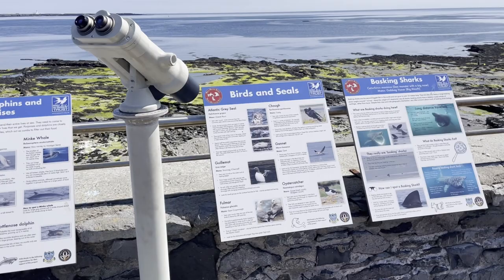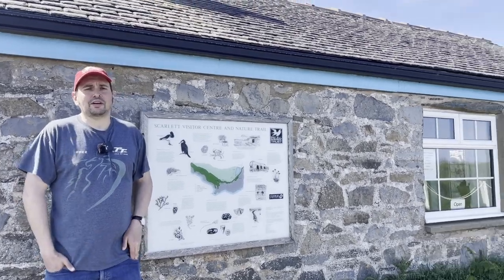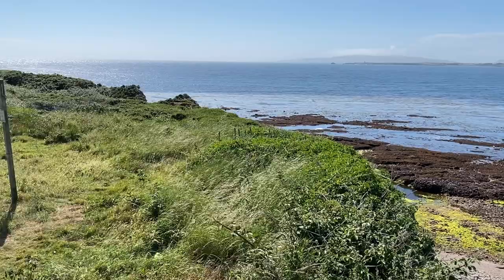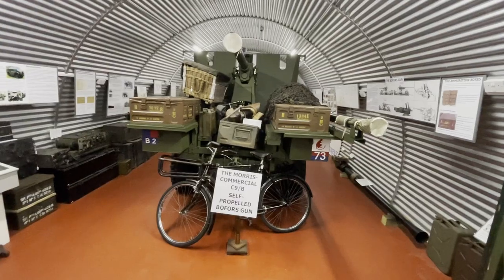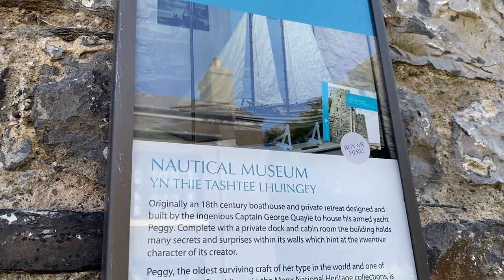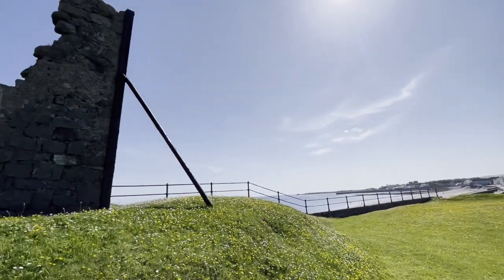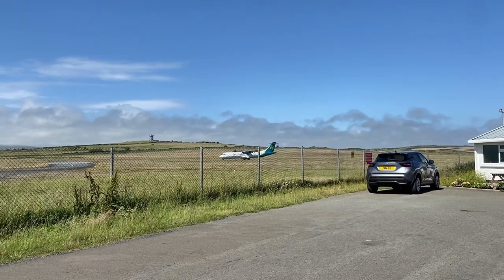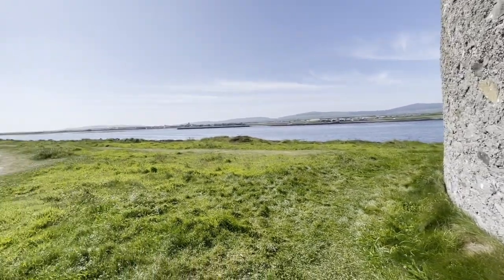Your Guide to Castletown in the Isle of Man - What to see, eat, do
Welcome to Castletown, ancient capital of the Isle of Man! Here are the links to the attractions we mention in the video: